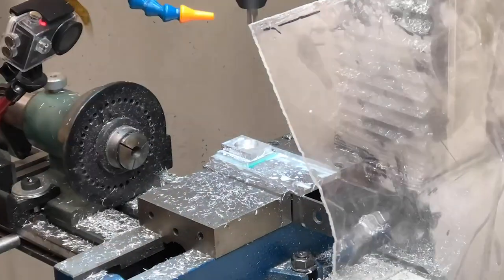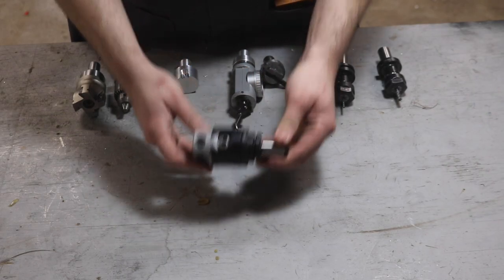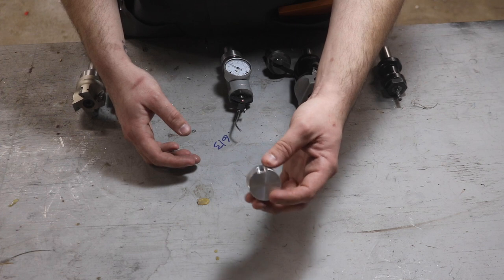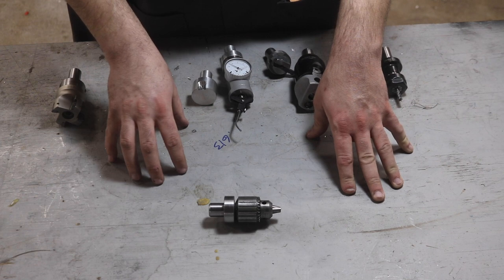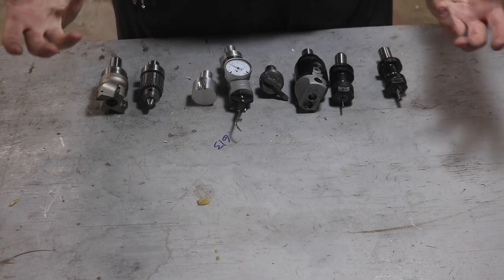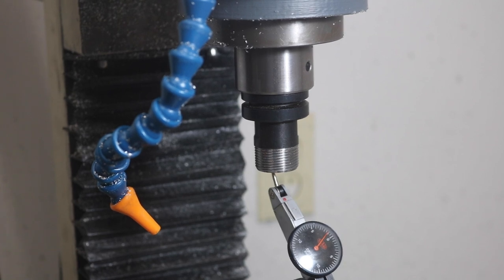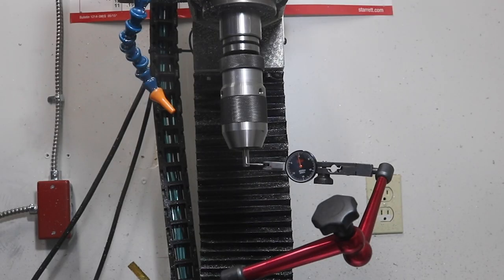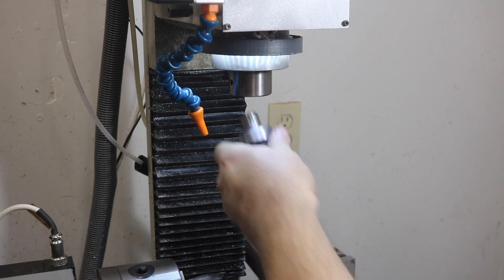Off Brand and Homemade TTS Holders for my DIY CNC Mill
Making my own, using no-name aftermarket, and generally discussing non-branded TTS Tool Holding for small cnc milling machines. Just sharing what I have to share on spindle runout, tool holder runout, and methods for making these very useful accessories for a lot of home machining enthusiasts